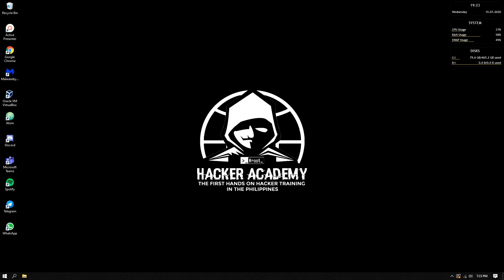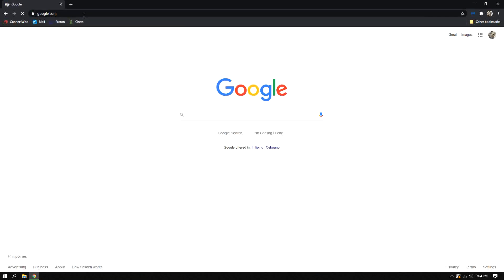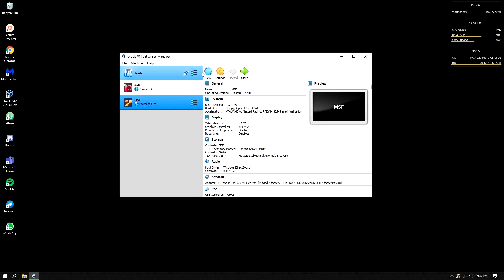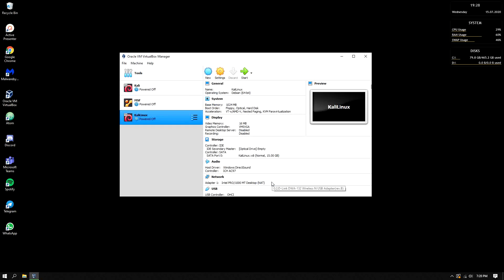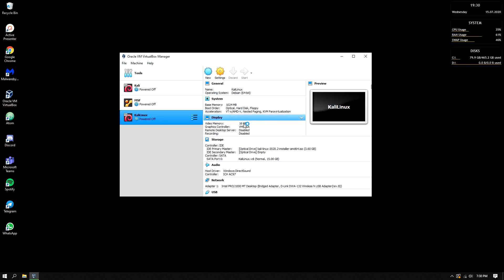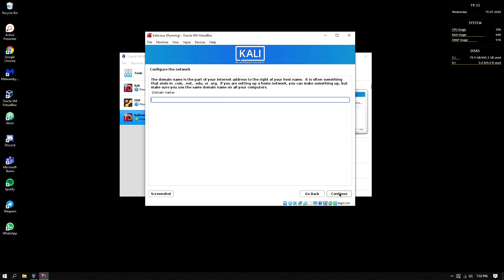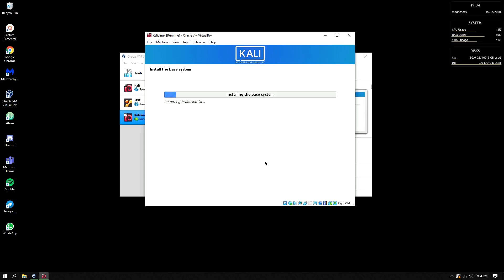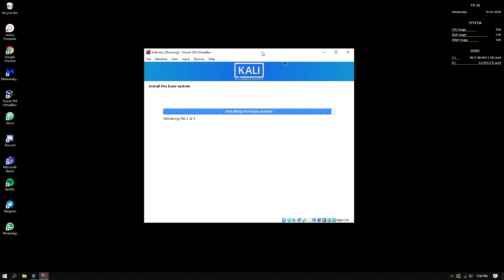Hacker Laboratory Part 1 | Before Hacking Series #004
This "Before Hacking" series is dedicated to people who are zero knowledge in ethical hacking and want to learn the things before jumping in to ethical hacking.

This episode is focused on Creating Your Own Hacker Laboratory

What's inside?
-Access to Premium Hacker Tutorials
-Access to Materials for Hands-on Activities
-Access to Hack War Challenges
-Access to One-on-One Tutorial

-Certified Cyber Security Analyst (CySA+)
-eLearnSecurity Junior Penetration Tester (eJPT)
-PH Hacker Games Champion 2015 & 2017
-Inventor of the first mobile app in the world to track hackers (Hackuna - AntiHack)
-Founder of the pioneering cyber security firm in the PH (Cryptors)
-The 2019 representative of DTI in an international innovation conference called "Innovex" held in Taiwan last May 2019.
-He is also featured in 50+ media outlets both local and international.